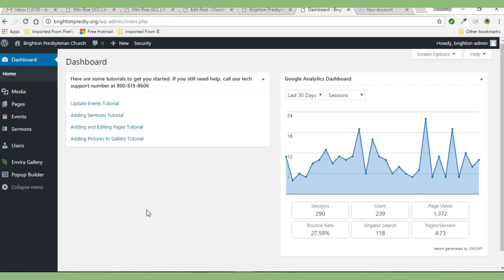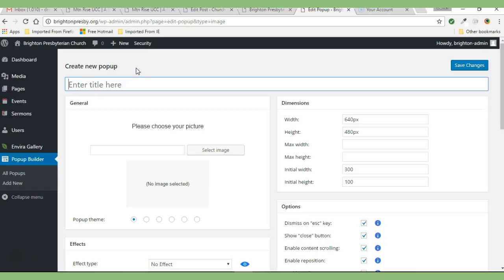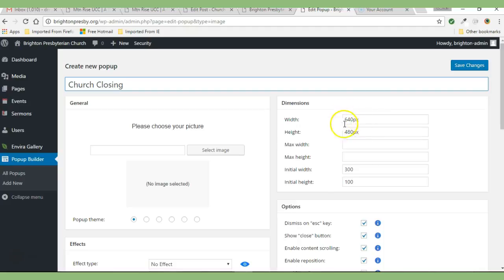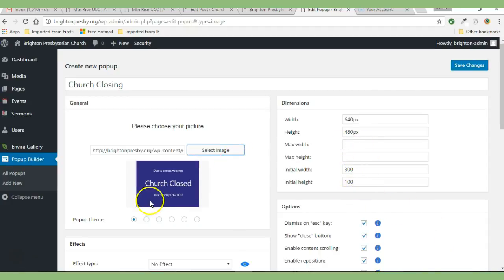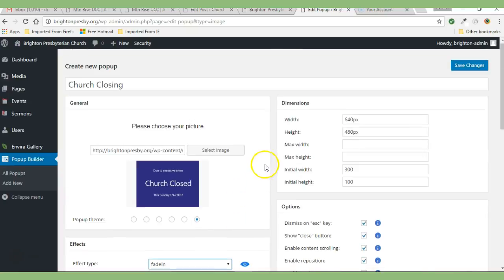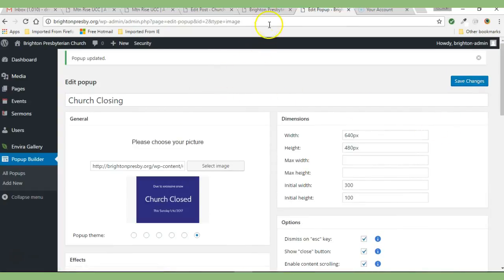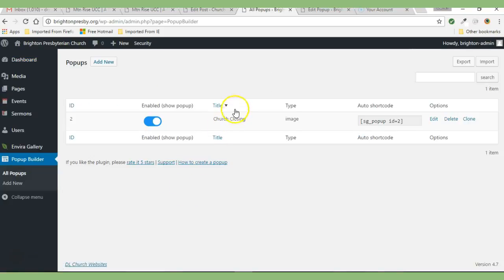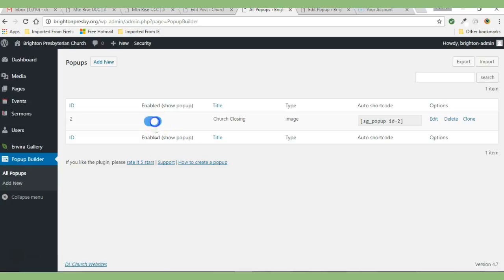Tutorial - Adding Popups